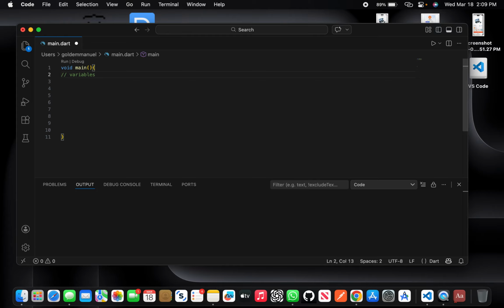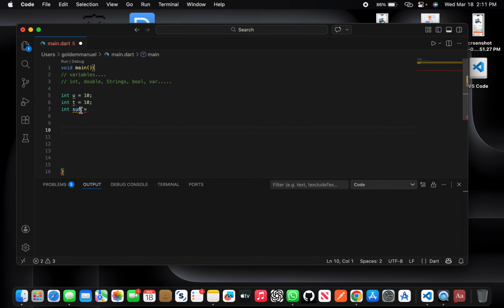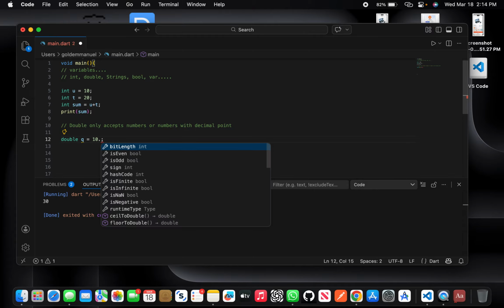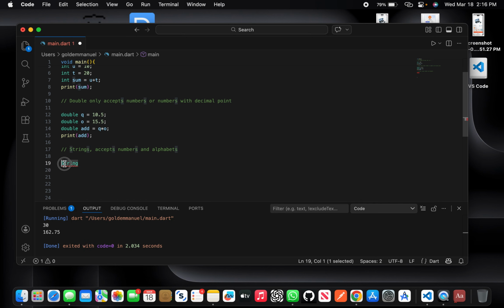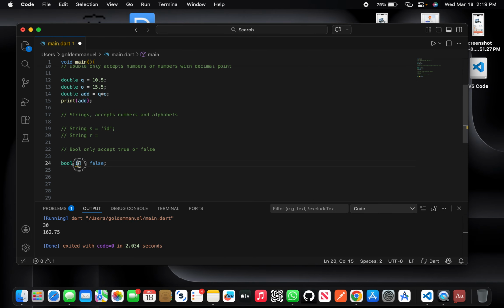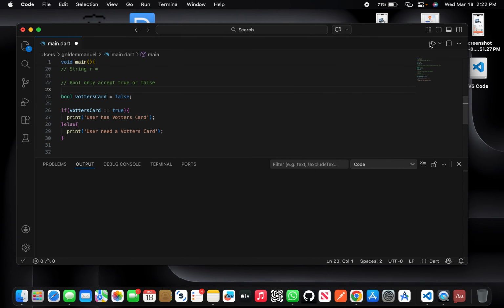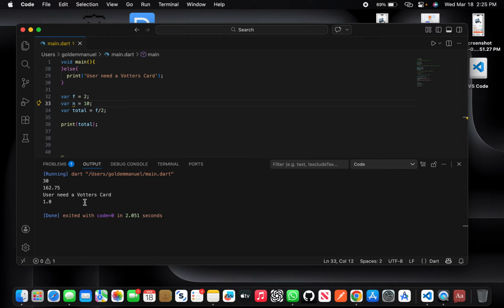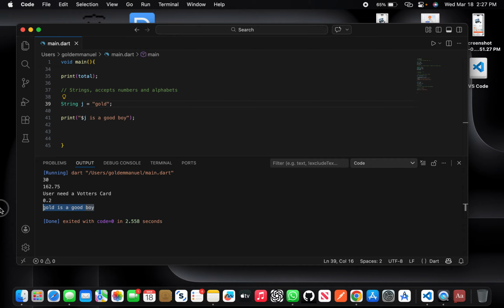Dart Variables Tutorial for Beginners (Easy Guide)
In this video, you will learn what variables are in Dart programming.
This is perfect for beginners who want to start learning Flutter and Dart.

Topics covered:
- What is a variable
- Examples in Dart